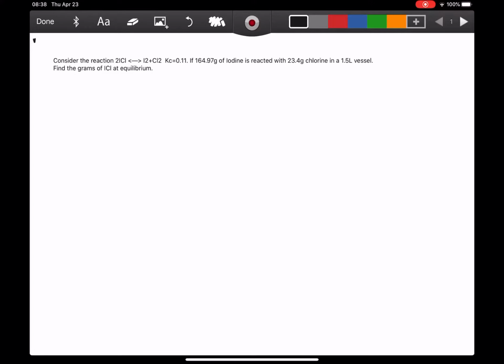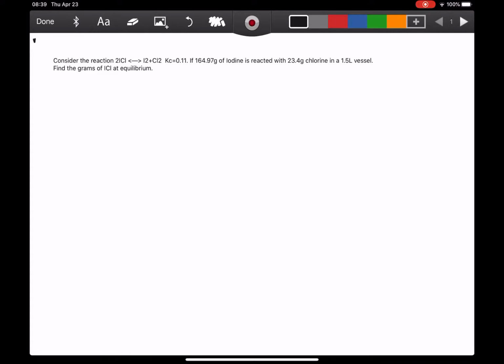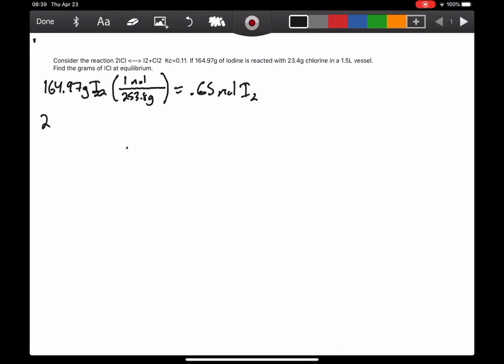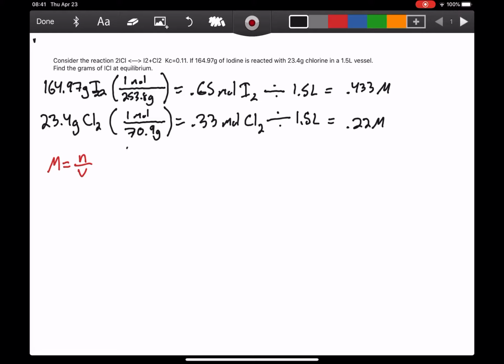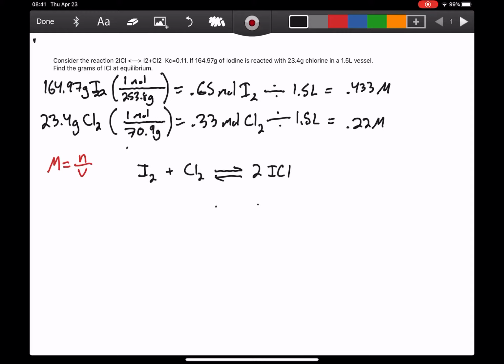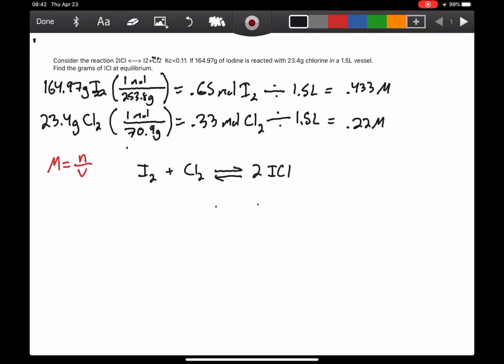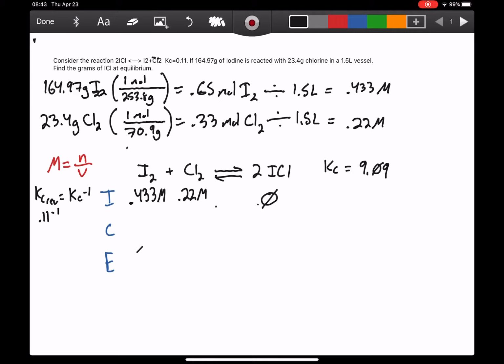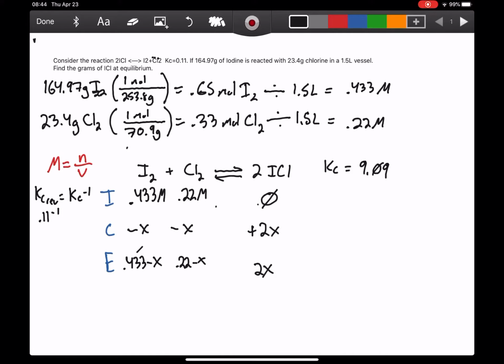Chemical Calculations: finding grams of product at equilibrium